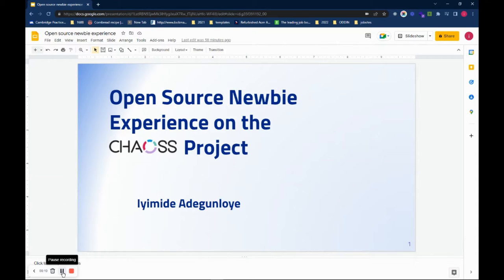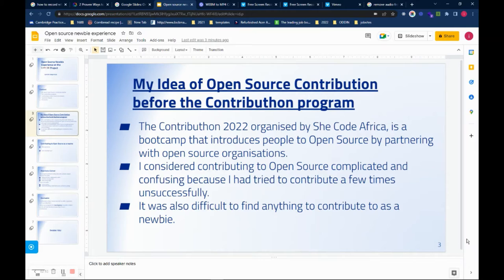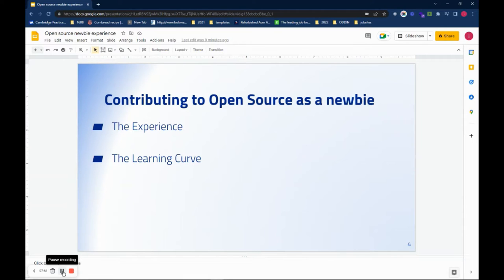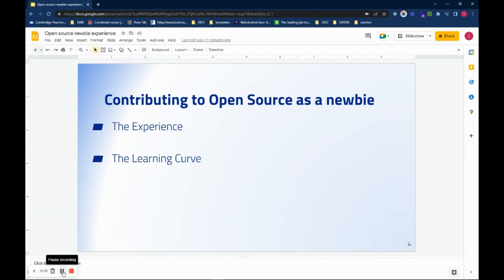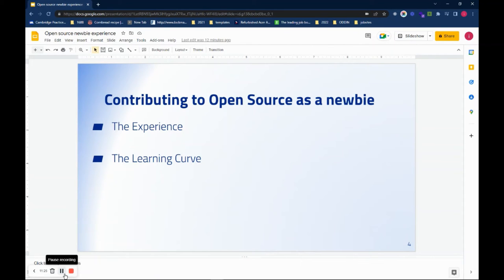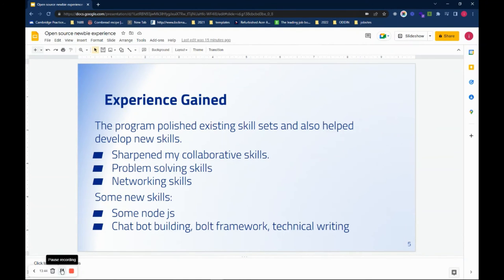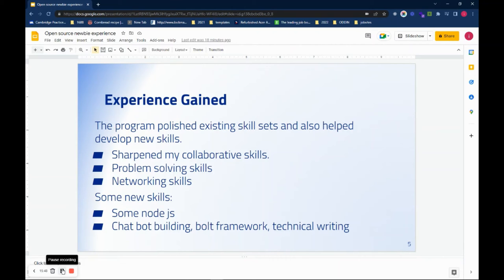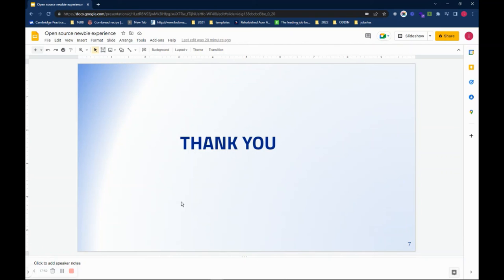Iyimide Adegunloye - Open Source Newbie Experience - CHAOSScon EU 2022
In this video, we hear from Iyimide Adegunloye:

"I would like to share my open source experience with CHAOSS project during the Contributhon 2022. An initiative by SheCodeAfrica to introduce more women to open source contribution. The program introduced me to open source contribution and I was able to settle in and collaborate with others to build a bot for the CHAOSS Project. The bot welcomes and directs new users to the CHAOSS Community on slack; before the bot project, individuals had to welcome and give directions to new members. The program was a life changing experience that has impacted positively on my skills. There are lots of people out there who really don’t know how to go about contributing to open source and programs that can introduce them to open source contributions are really important for the open source ecosystem. This presentation will provide a holistic view of:
- Contributing to open source as a newbie.
- Highlight experience and knowledge gained."